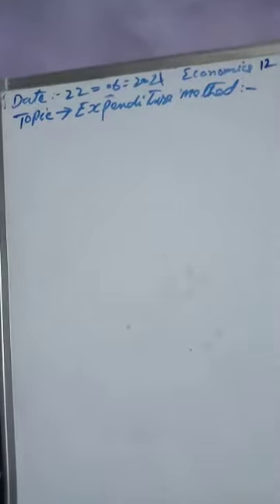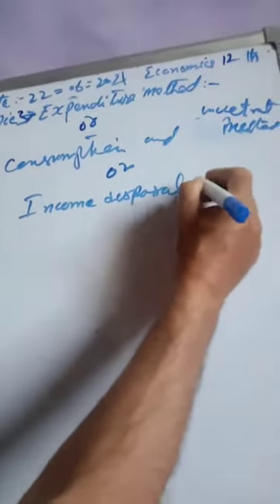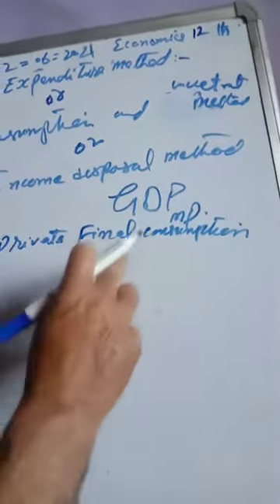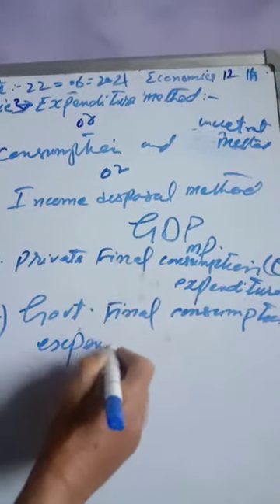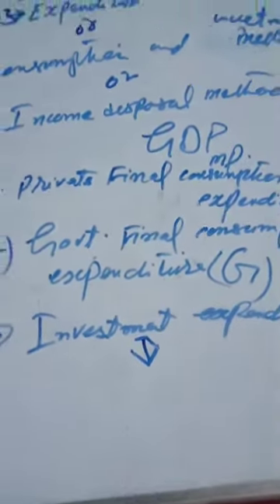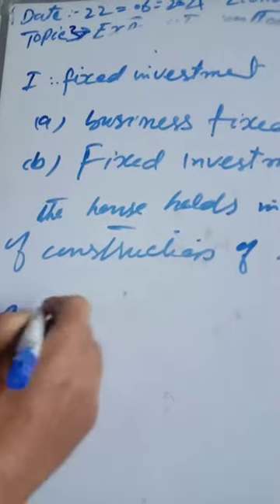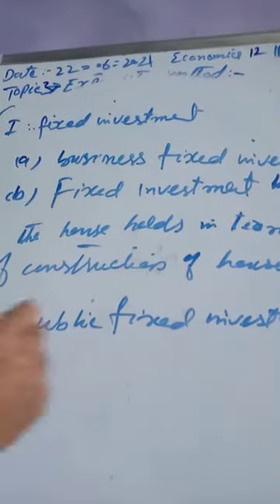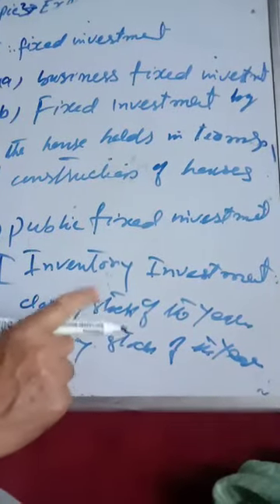class 12th subject Economics topic expenditure method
A Rahim BHSS Tarathpora